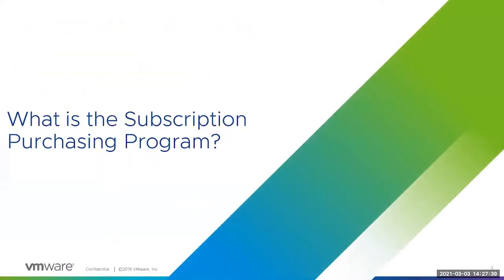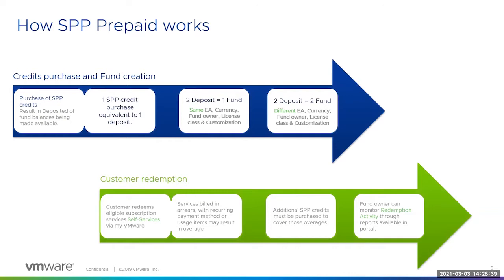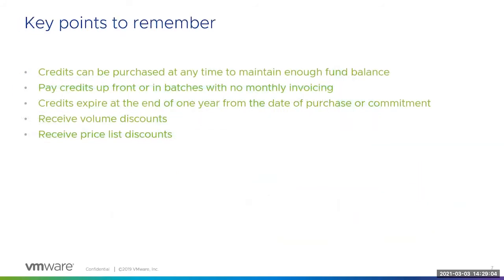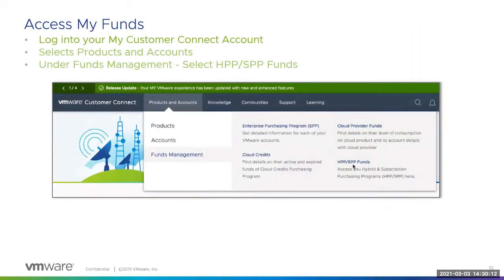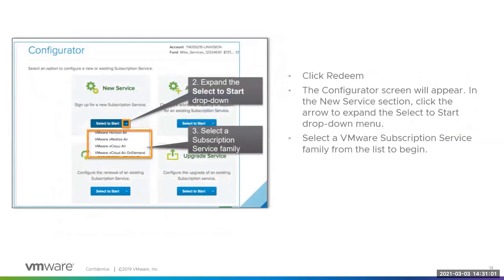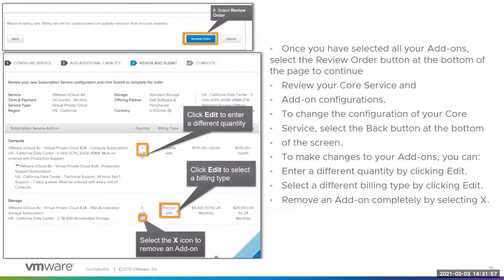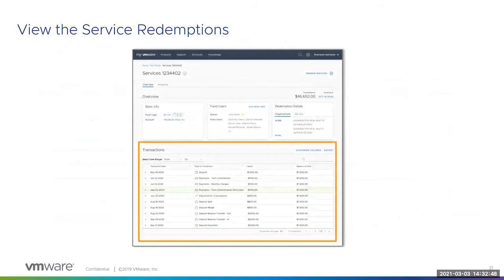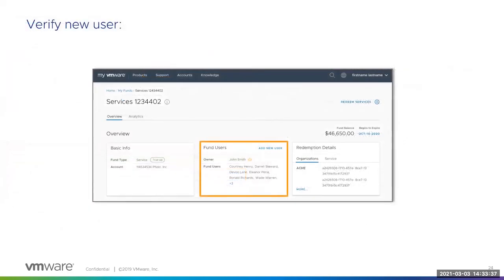VMware Subscription Purchasing Program Tutorial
This tutorial will help you understand the Subscription Purchasing Program. Learn how to redeem services with SPP Funds, add a user, and generate reports about an SPP Fund.